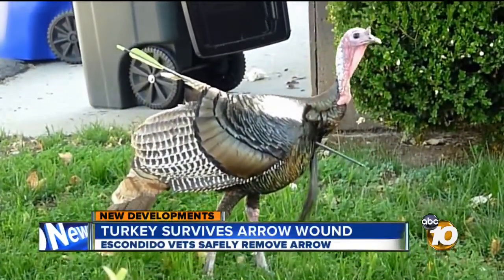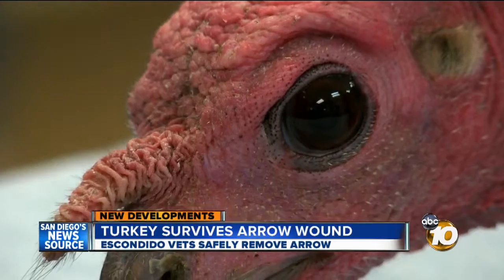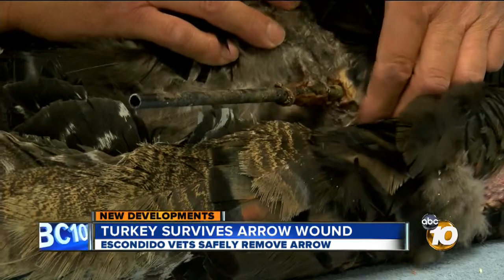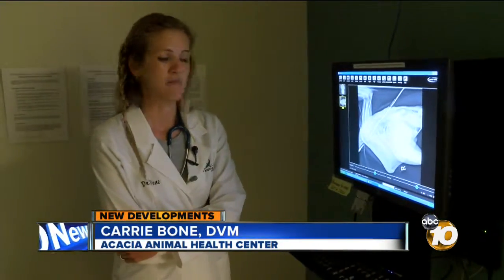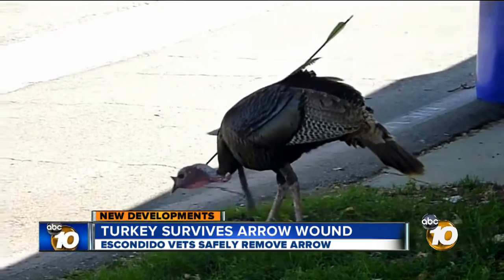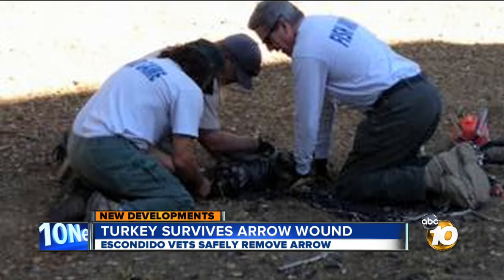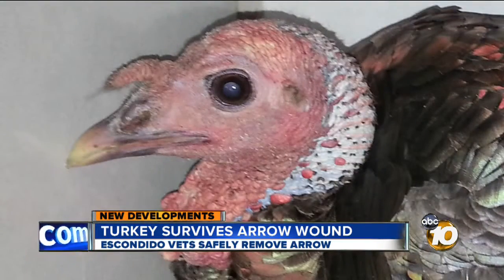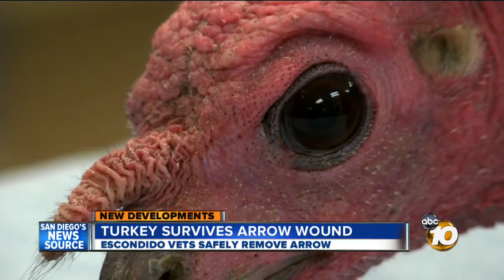Turkey with arrow in its chest captured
A wild turkey with an arrow in its chest was safely captured Tuesday morning in the San Diego Country Estates area near Ramona.